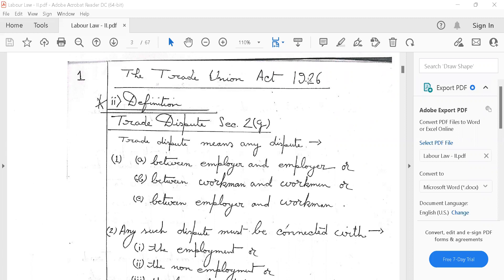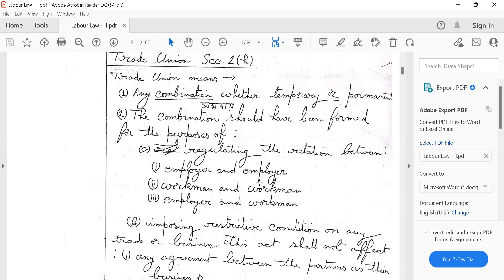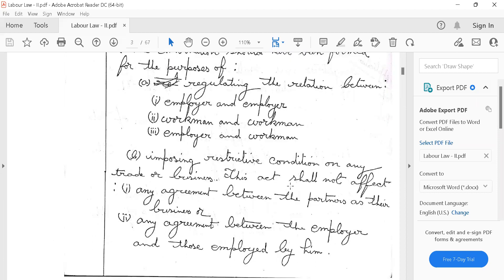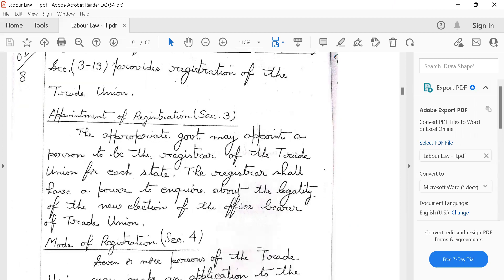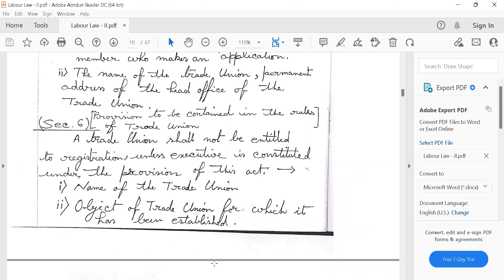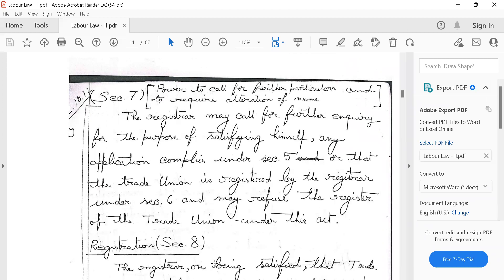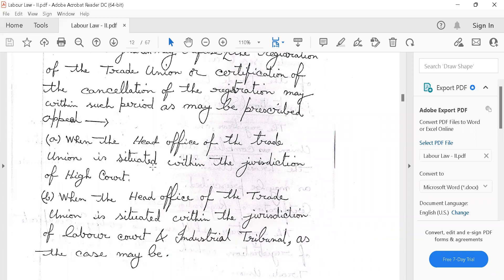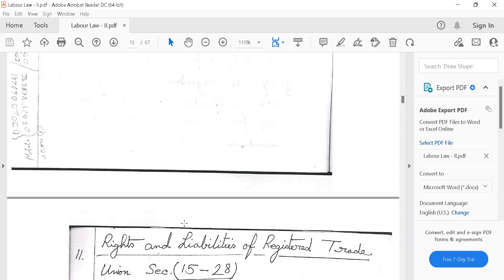TRADE UNION ACT 1926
DEFINITION, REGISTRATION OF TRADE UNION